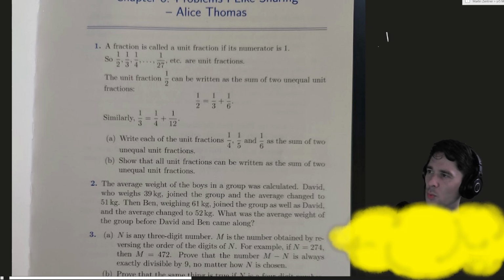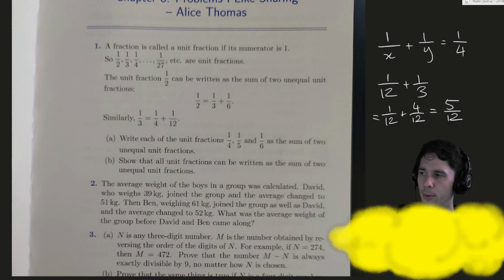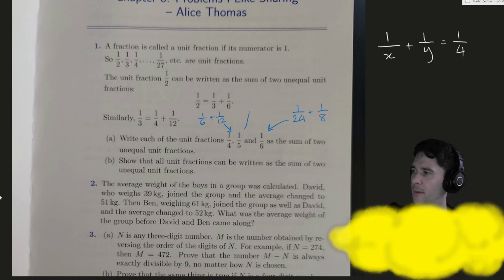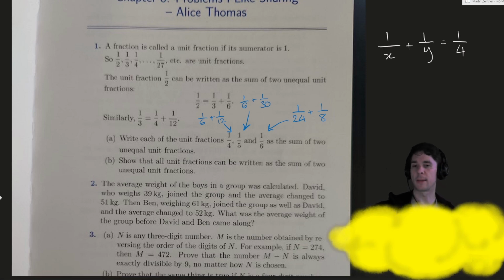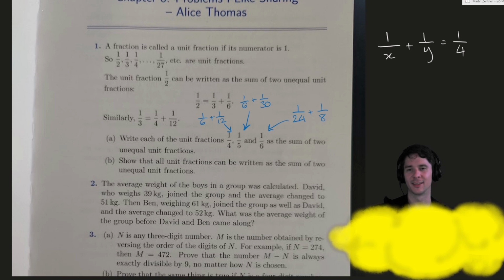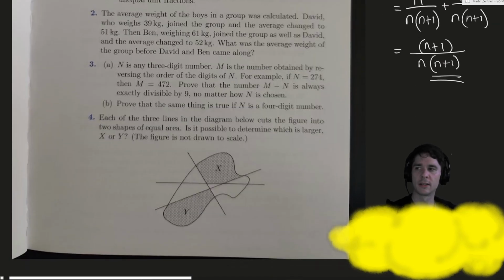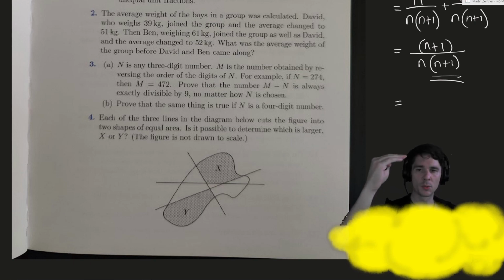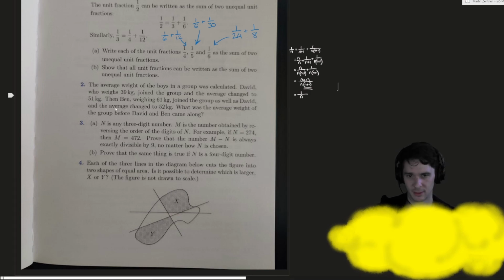Unit fractions math puzzle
Challenge yourself with an intriguing problem-solving question involving the sums of unit fractions.

This video is an excerpt from a real lesson!